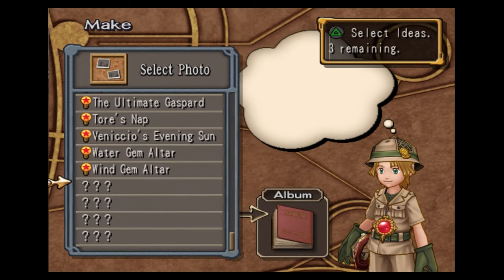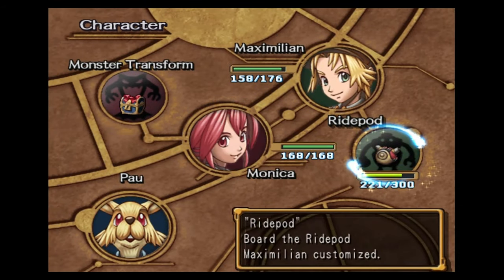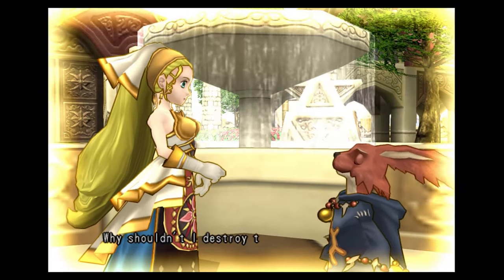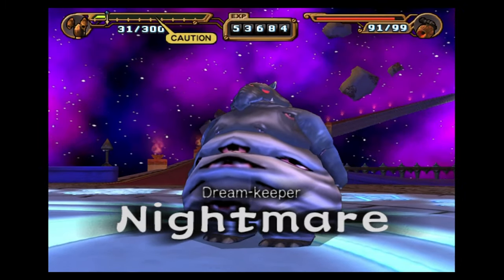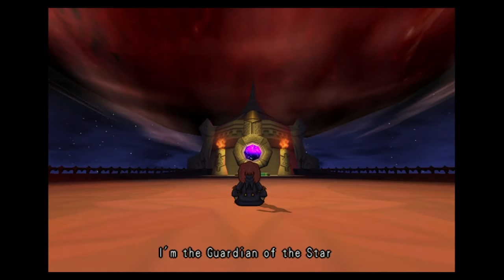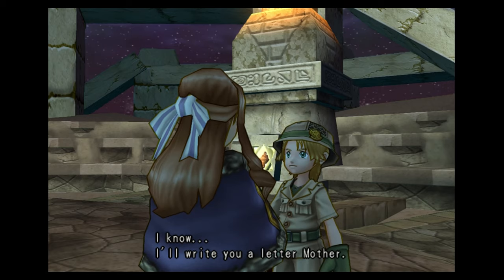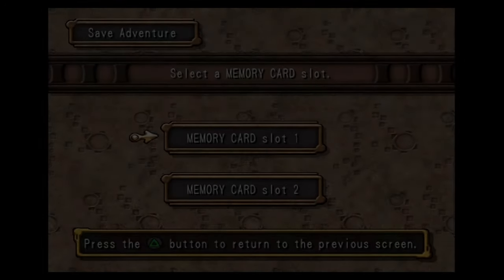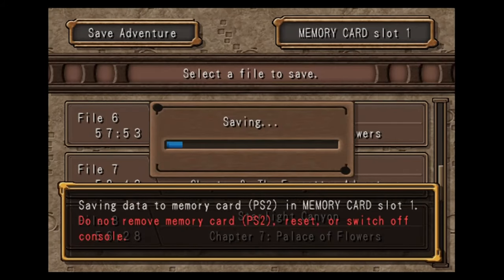Dark Cloud 2 100% 4k Platinum Walkthrough Part 38 Do This Before Griffon Then We Fight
Hello everyone it's me it's Korzak welcome back to part 38 of the dark cloud 2 platinum walkthrough
In this episode we go over what you should get done before the fight with Griffon we do the fight we get the missable scoop.
Here is a time stamp 28:00  Legend Of The Moon